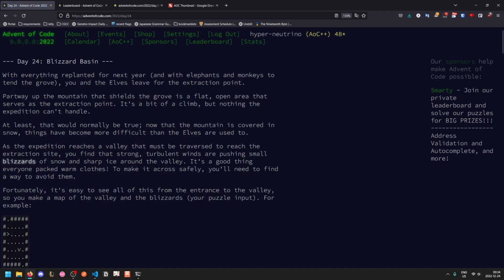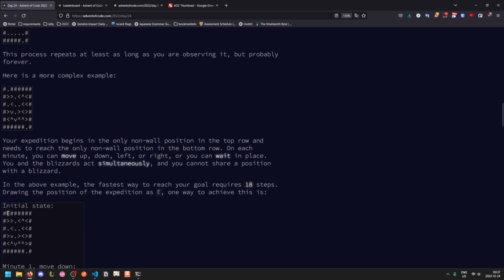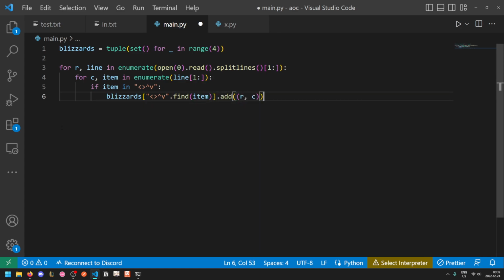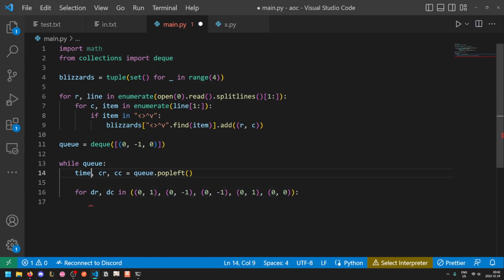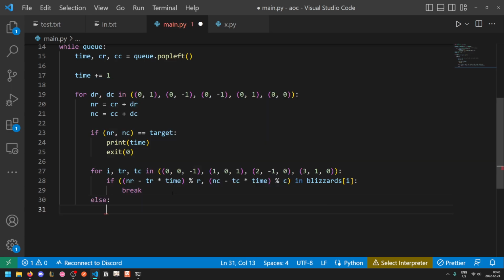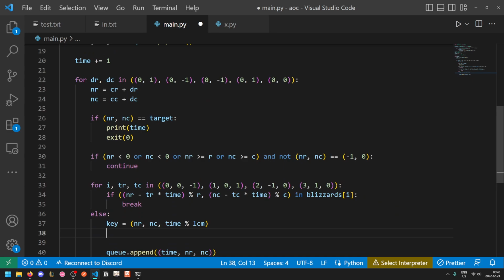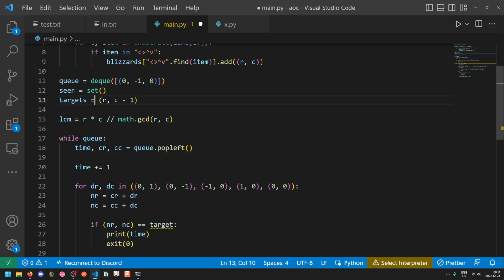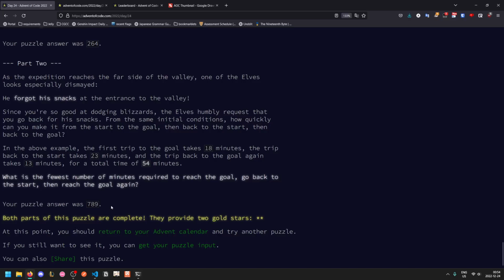Advent of Code 2022 Day 24 Walk-Through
Please attempt the problem on your own before watching this video!